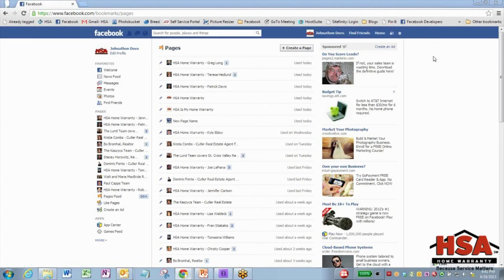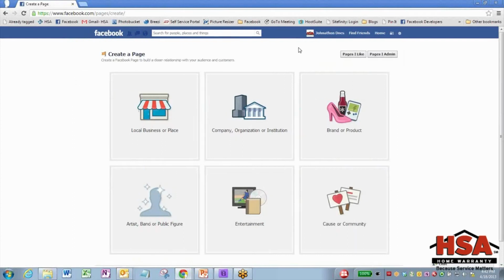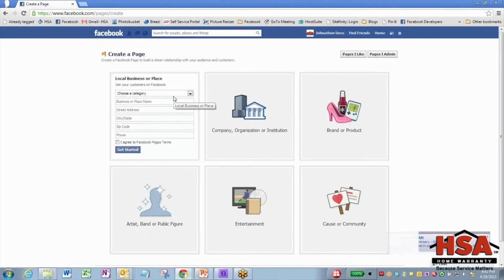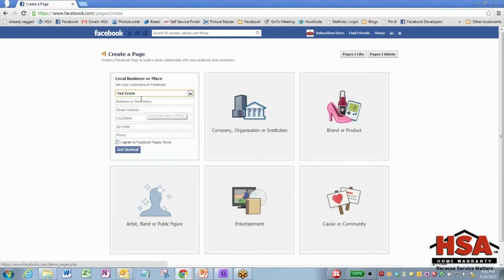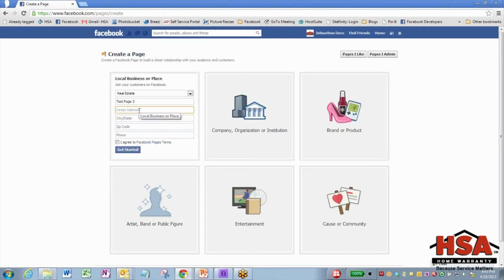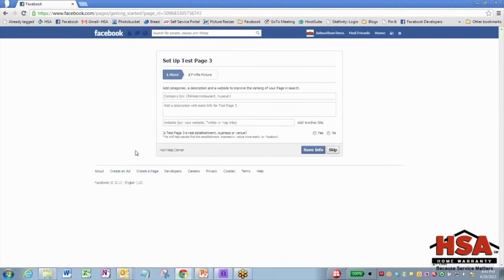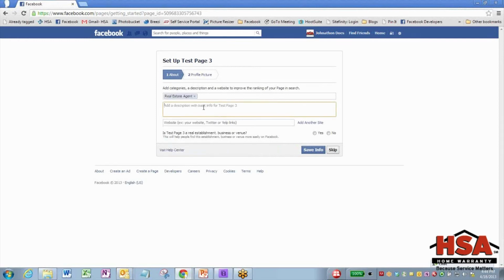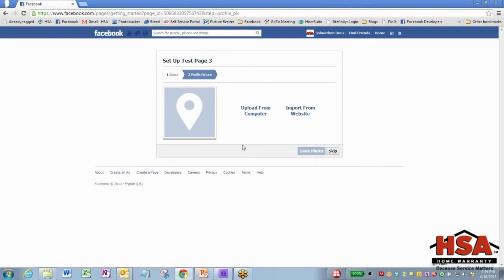How To Create A Facebook Business Page (2013)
for more great tips. Learn how to set up a Facebook Business Page. With over 1 billion users Facebook has become an important tool to grow your business and brand. Setting up a Facebook Business Page will allow you to separate your personal and professional life as well as create ad's, measure your views and impressions and convert new prospects. Get started here today.